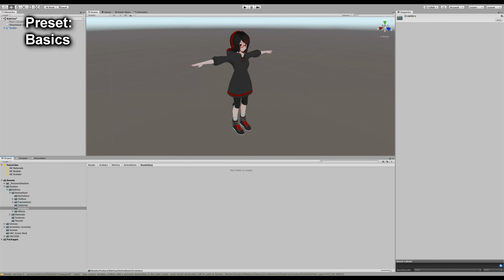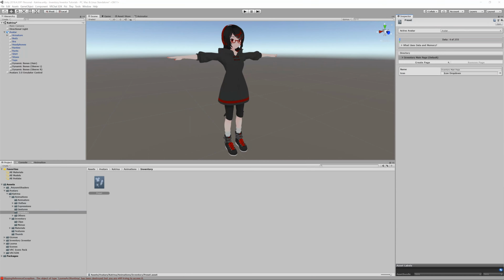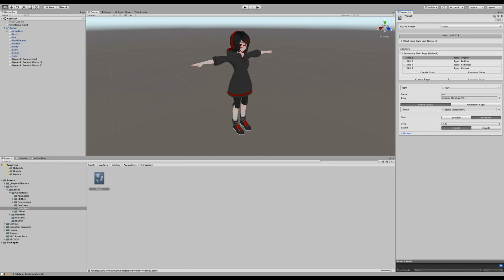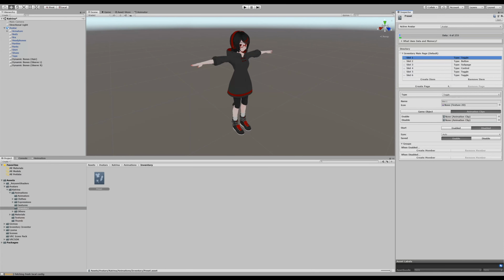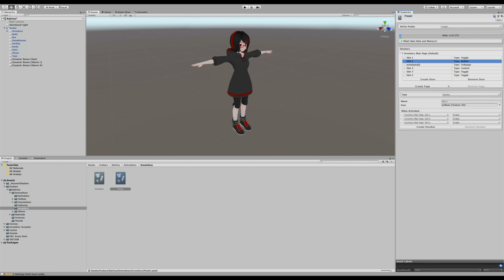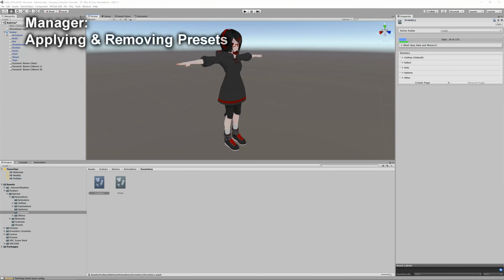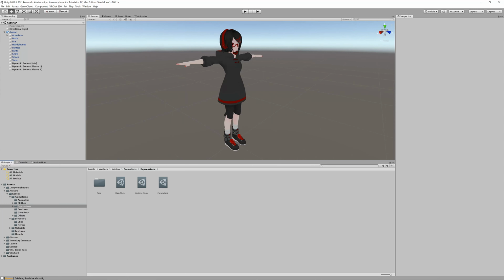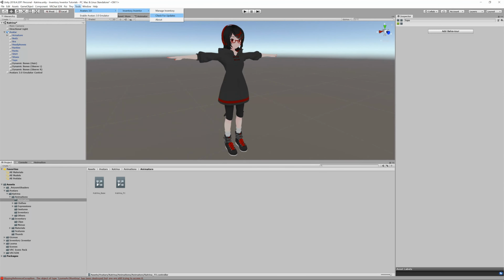Inventory Inventor Basics: An All-in-One Tutorial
Download Inventory Inventor here!

TIMESTAMPS
Intro: 0:00
Preset
  Basics: 0:47
  Data & Memory: 1:32
  Pages & the Directory: 4:28
  Managing Items: 7:34
  Types of Items: 8:49
  Using Toggles: 9:13
  Using Groups: 13:46
  Using Buttons: 15:41
  Using Subpages: 16:19
  Using Controls: 16:52
  Summary: 18:04
  Looking at an Example: 18:55
Manager
  Applying & Removing Presets: 22:47
  Changing Applied Inventories: 30:22
Inventory
  Seeing it in Action: 27:04
  Detailed Explanation: 28:05
Other
  The Auto Updater: 31:25
Conclusion: 32:17